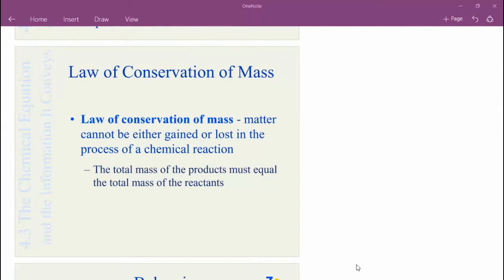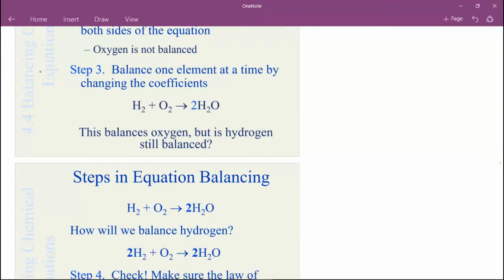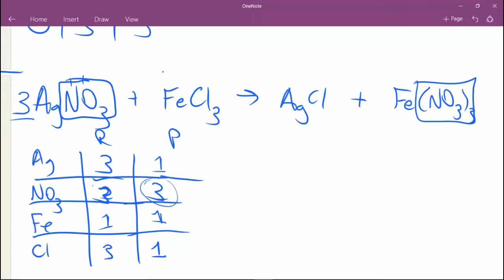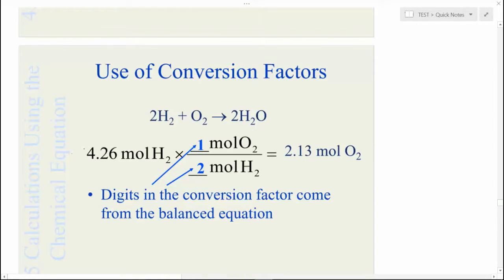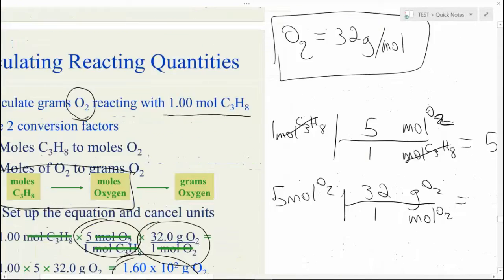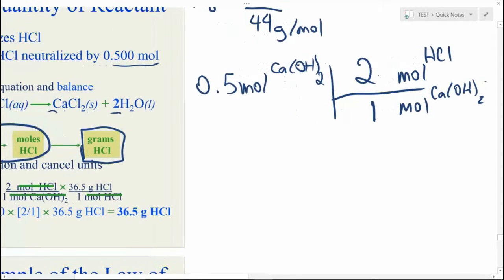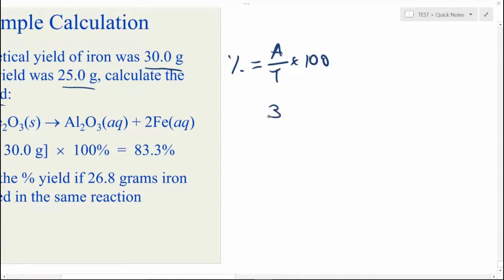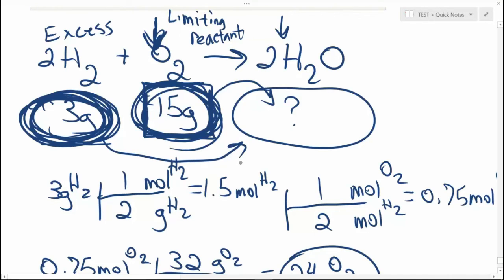Chapter 4 part 3 Balancing and Stoichiometry